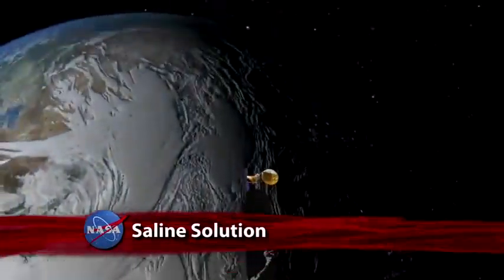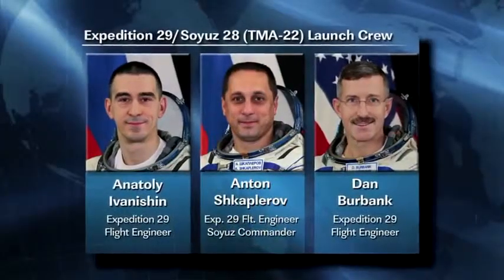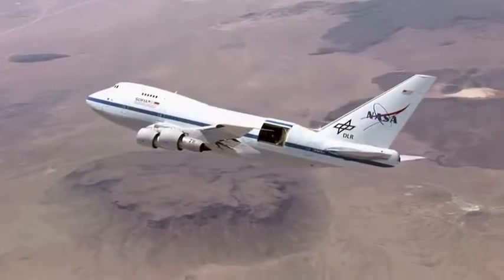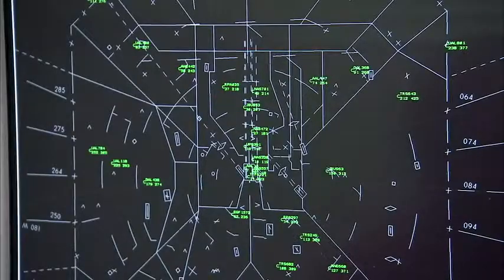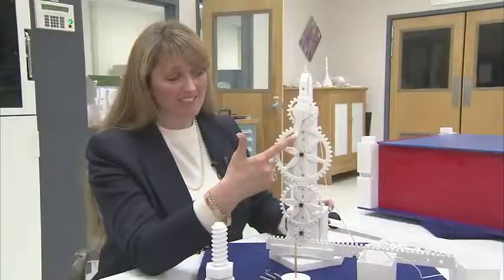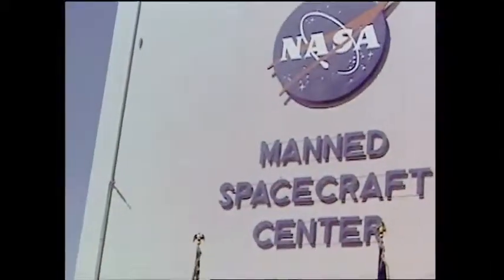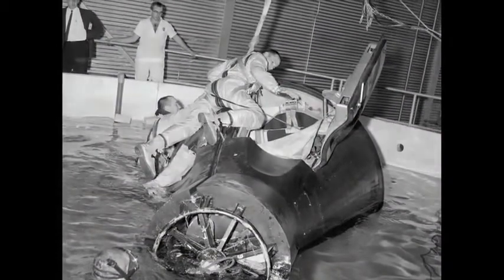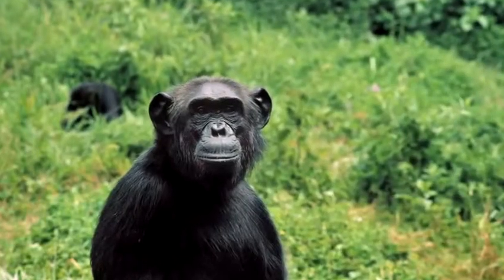NASA Video Tube - Aquarius Satellite Sees Seas' Salt and More on This Week